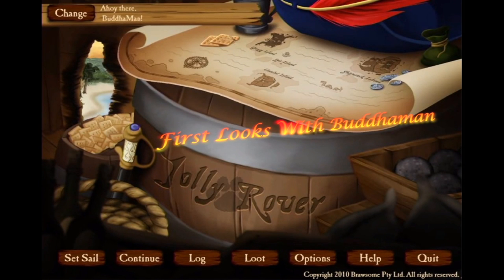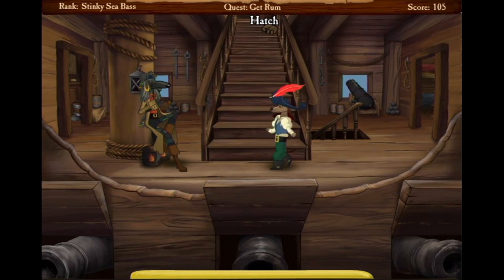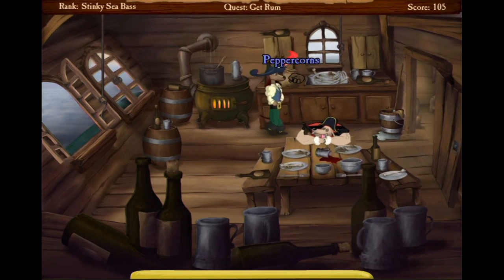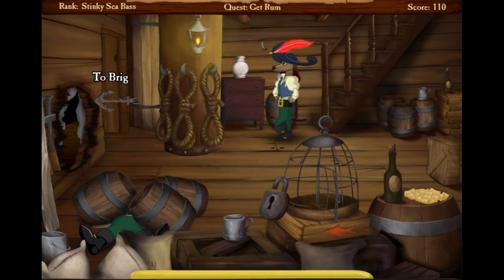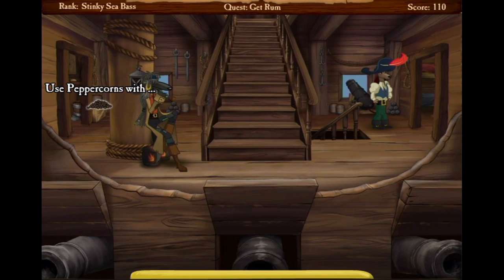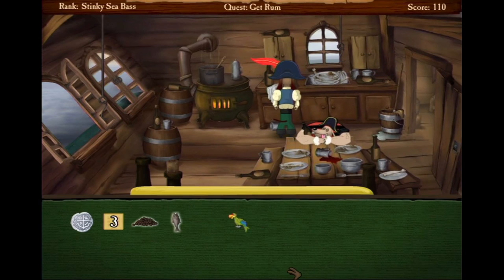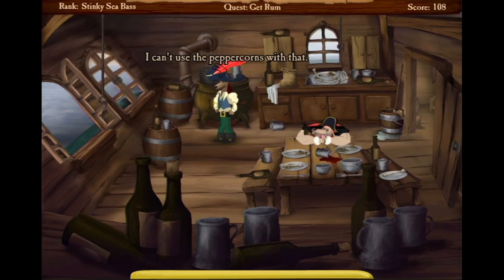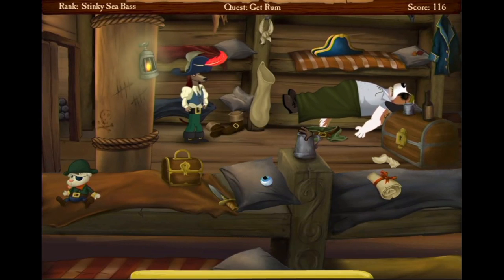First Looks with Buddhaman: Jolly Rover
First Looks  with Buddhaman presents Jolly Rover. A wonderful charismatic addition to the play pack.